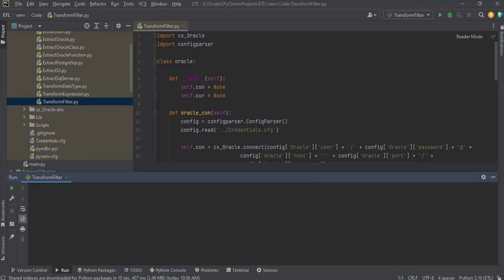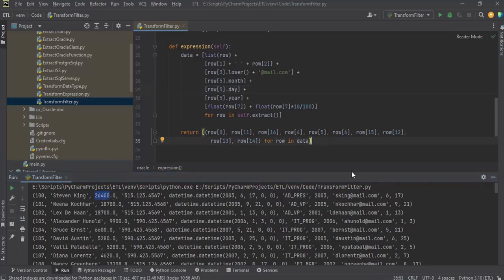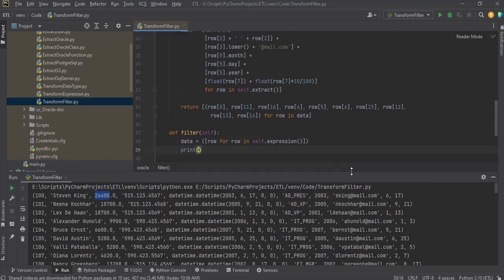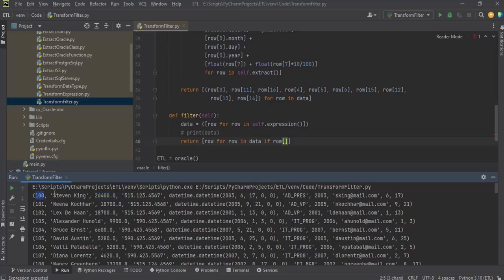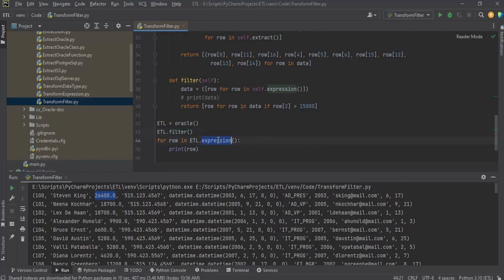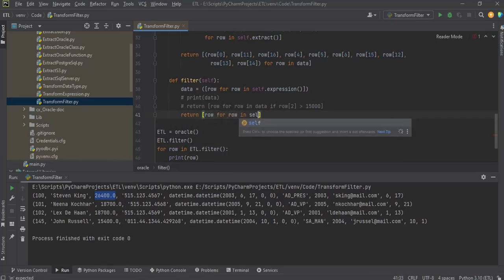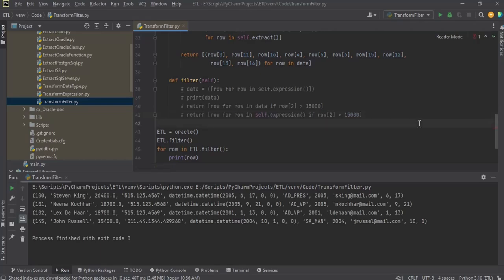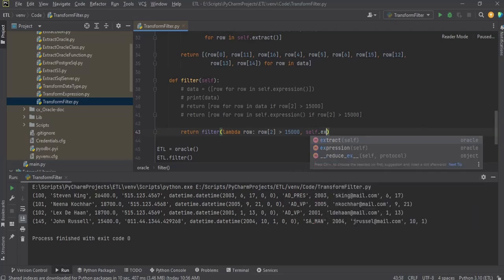14 Filter | ETL Using Python